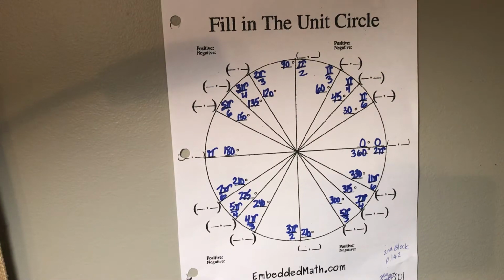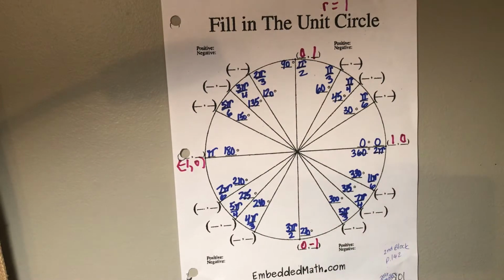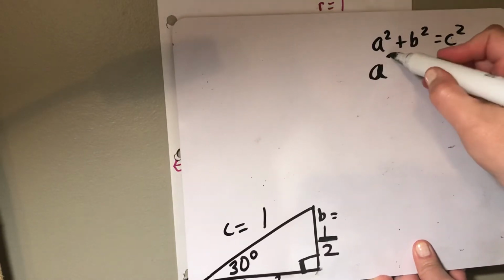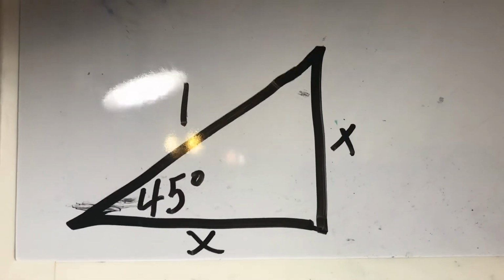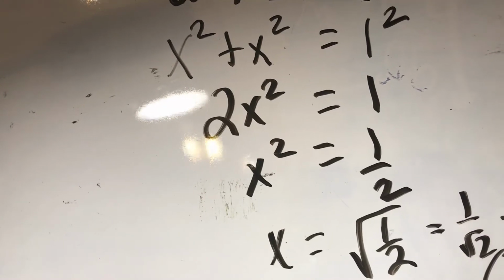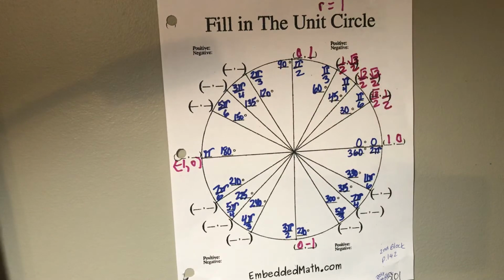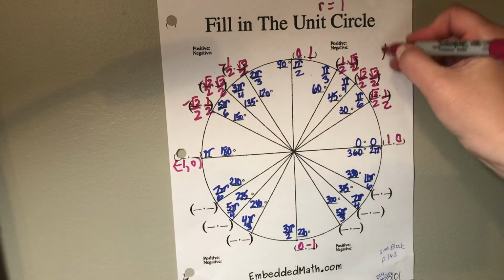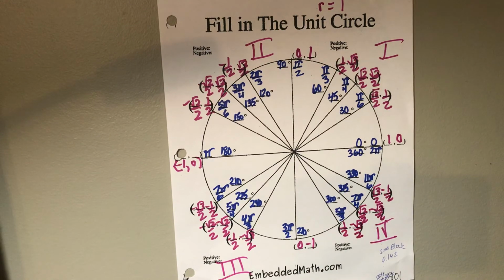Unit Circle Part 2